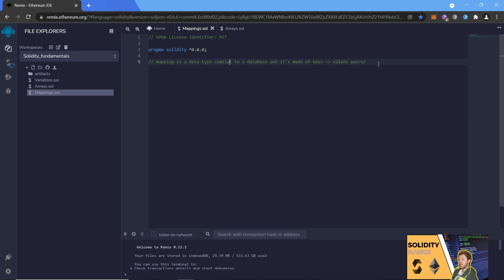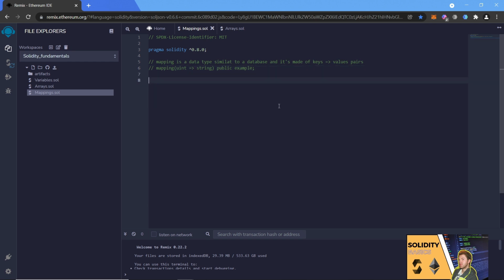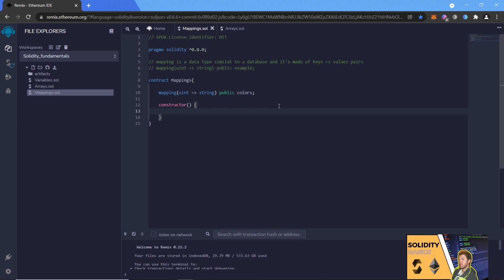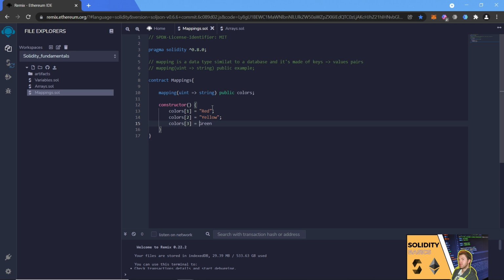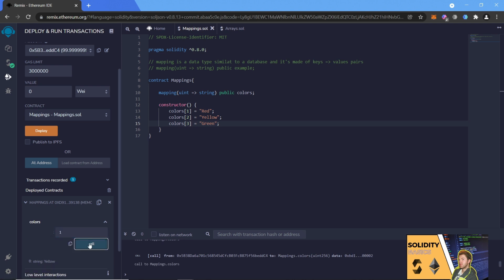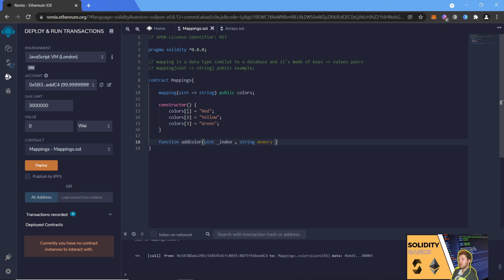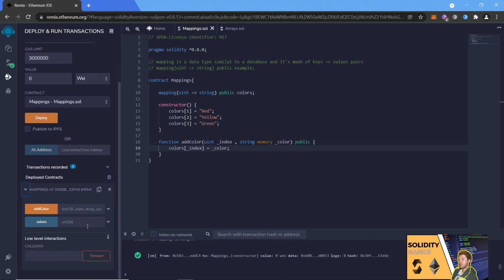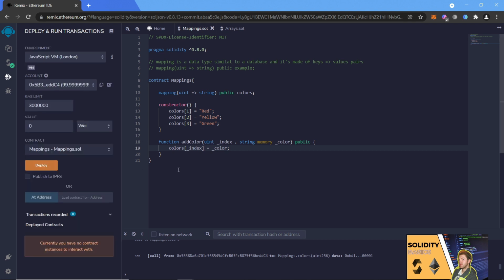Solidity Basics: Mappings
Welcome to the Solidity Basics series, I will upload a preview from my course on skillshare everyday!

This is what you need if you want to become a blockchain developer!
This course is designed for beginners with little to no coding experience and I explain all of the fundamentals in great details with plenty of practical examples!

Check the full course now live on Skillshare and get 30 days for free with the link!

From the Solidity documentation:

Solidity
Solidity is an object-oriented, high-level language for implementing smart contracts. Smart contracts are programs which govern the behavior of accounts within the Ethereum state.

Solidity is a curly-bracket language designed to target the Ethereum Virtual Machine (EVM). It is influenced by C++, Python and JavaScript. You can find more details about which languages Solidity has been inspired by in the language influences section.